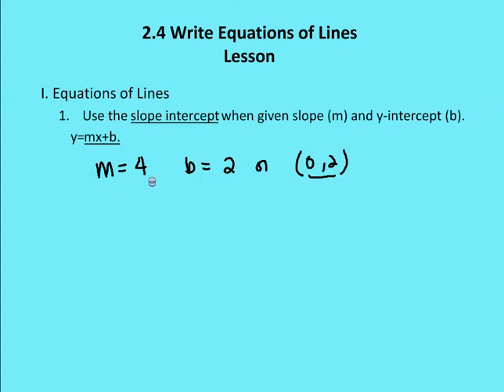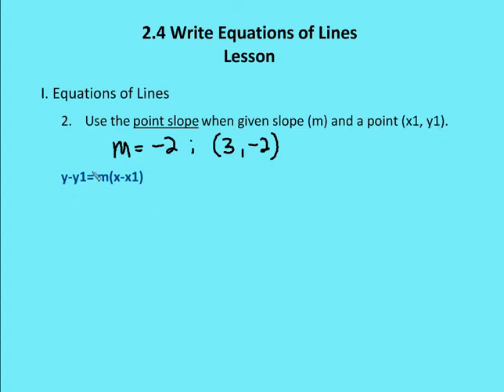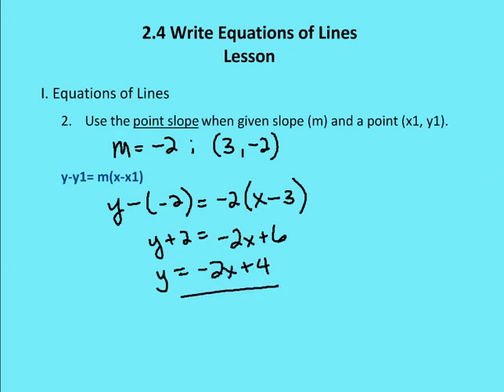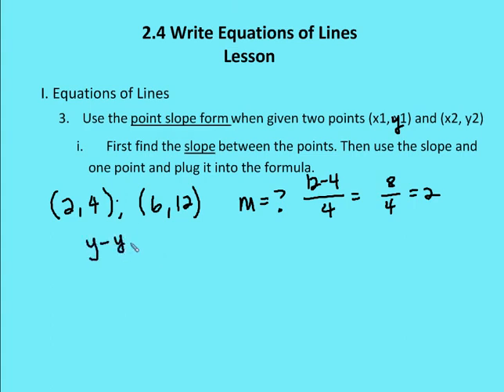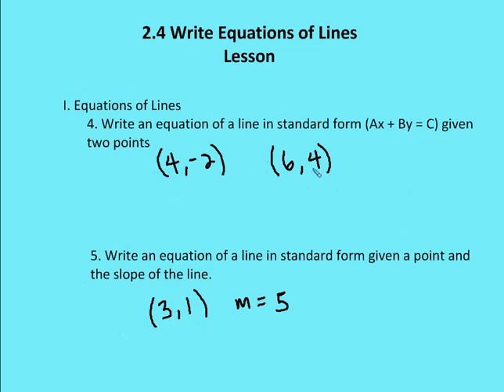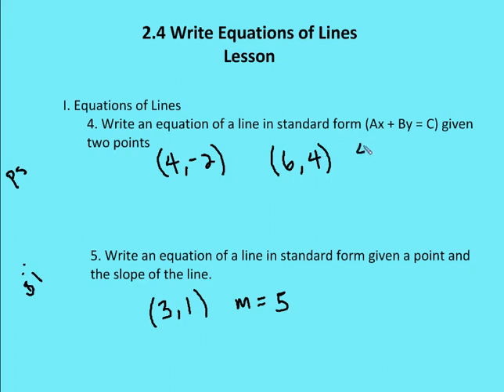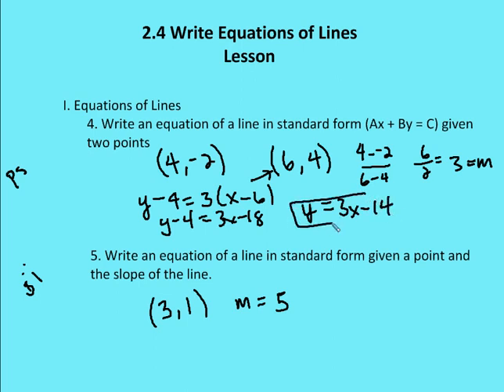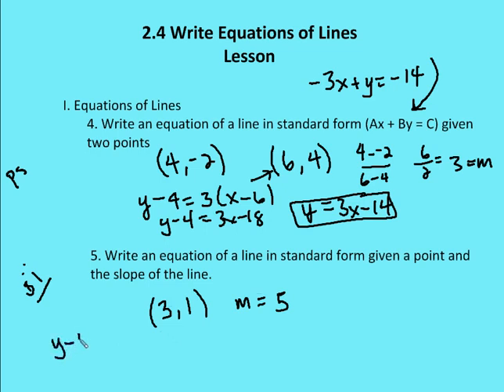2.4 Write Equations of Lines (Lesson)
A lesson on the basics of writing equations for lines